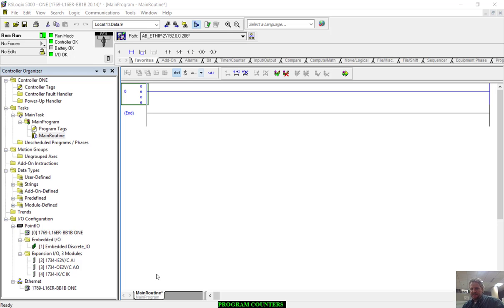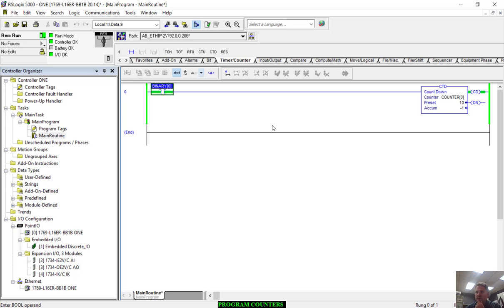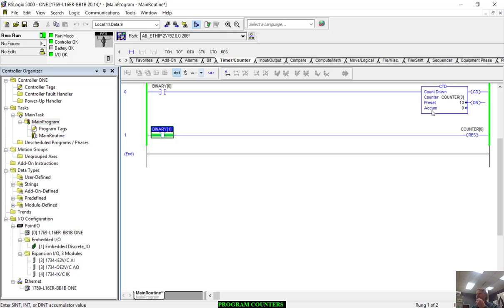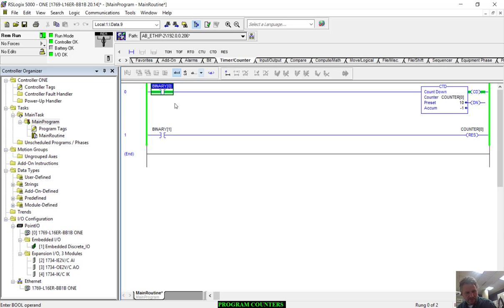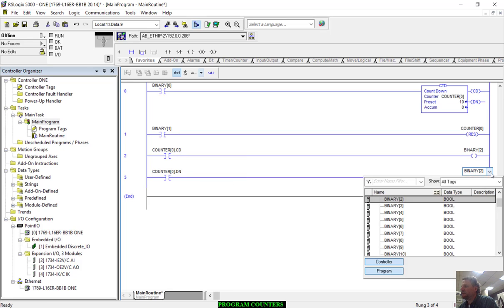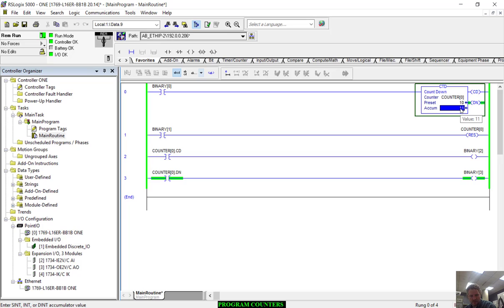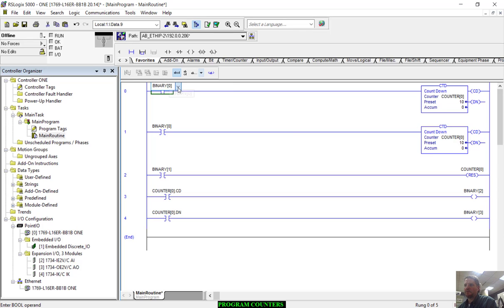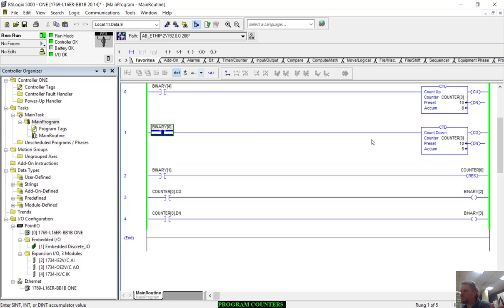CHAP 15 PART 4 CTD PLC VIDEO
PLC CTD VIDEO